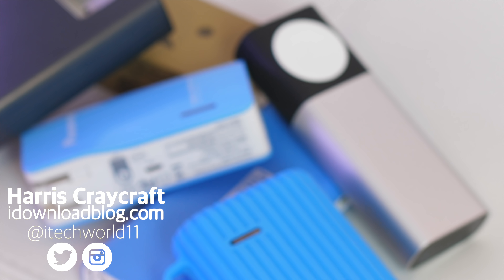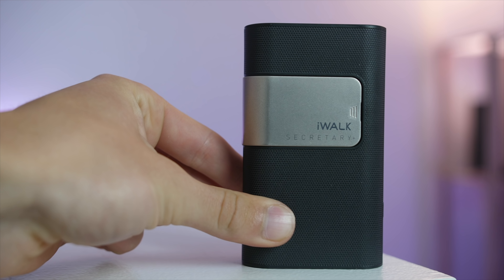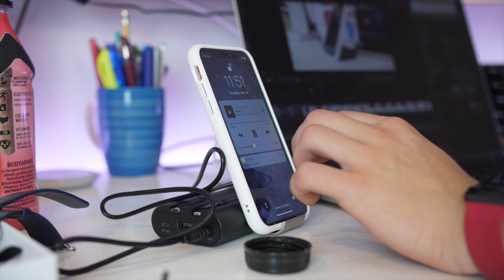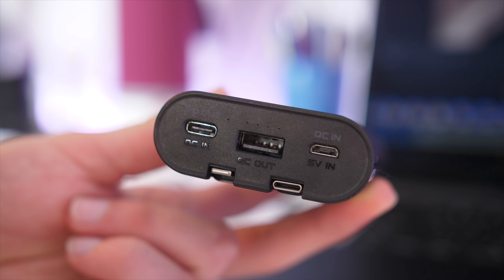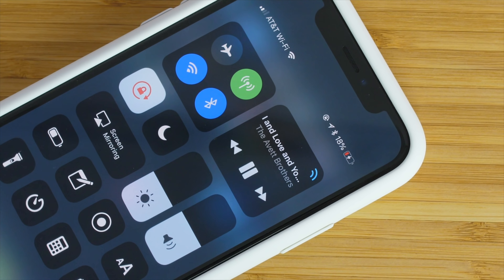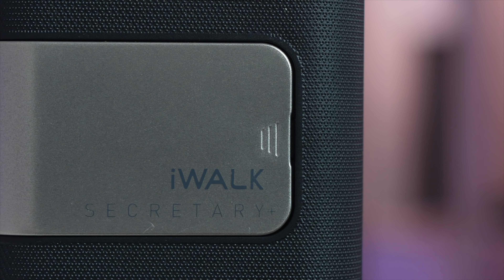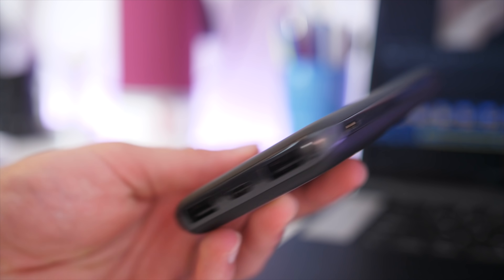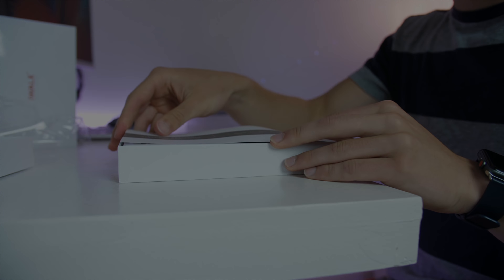The best external battery for your iOS device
Perhaps the best battery pack on the market!

iWalks' Secretary+ battery packs a 10,000mAh battery in a compact body with built-in lightning, micro USB, & USB type-c connectors. Plus a slide out stand allows you to dock your phone in portrait or landscape. This might be my new favorite battery!

About iDB